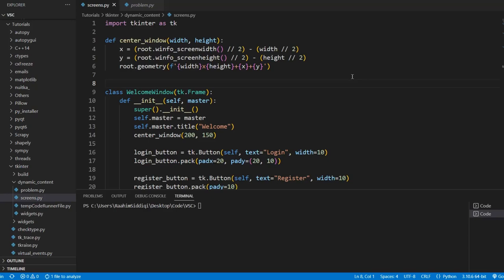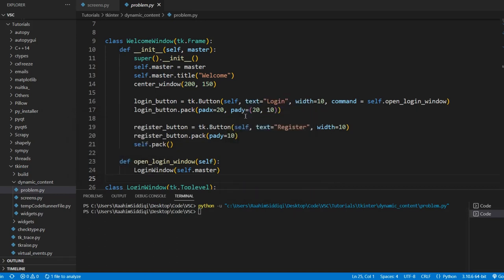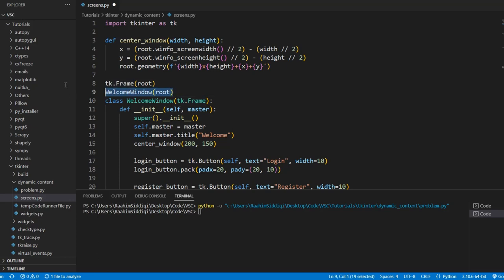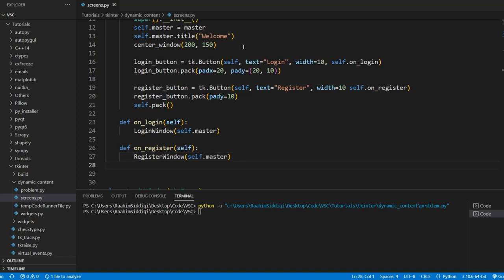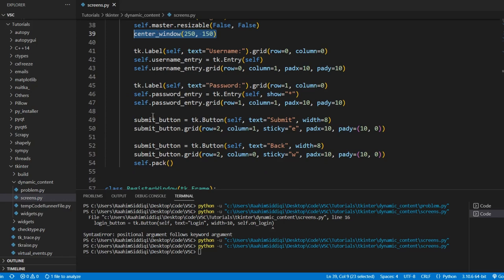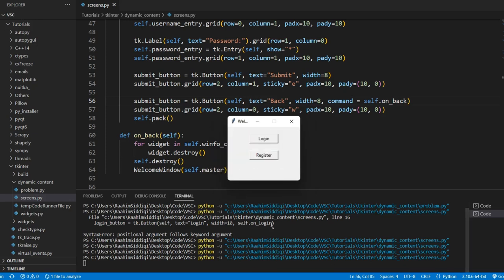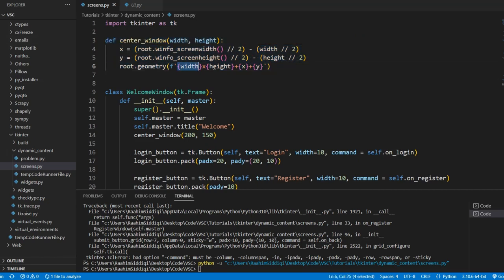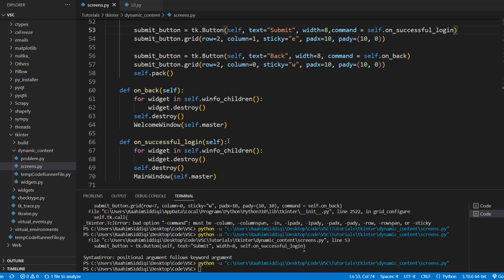Tkinter Dynamic Screens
In this Tkinter Tutorial we will discuss how to dynamically switch between multiple screens, without having to create a new tkinter window.